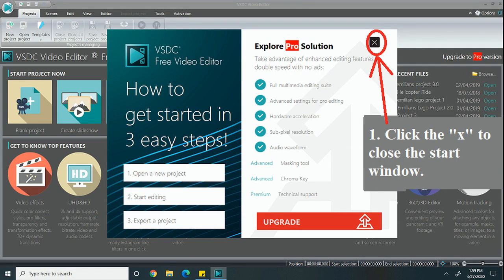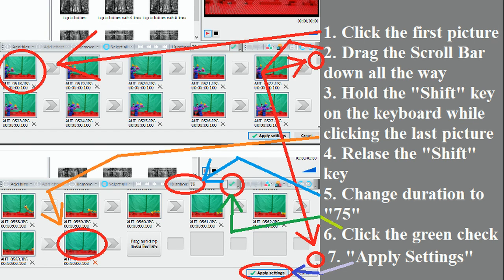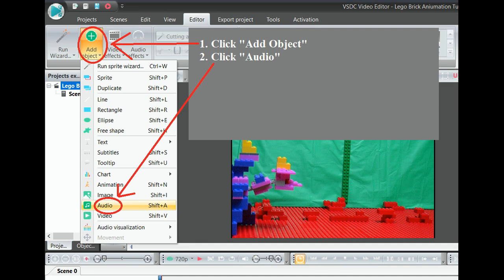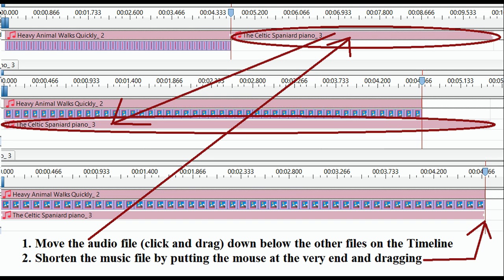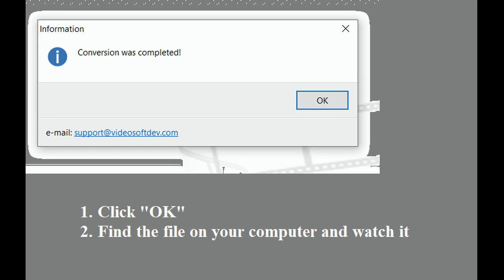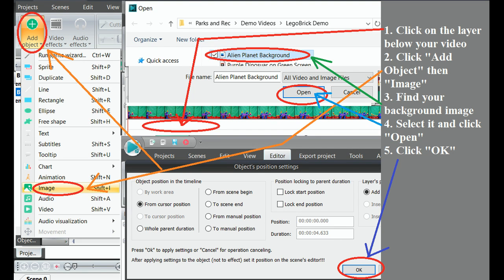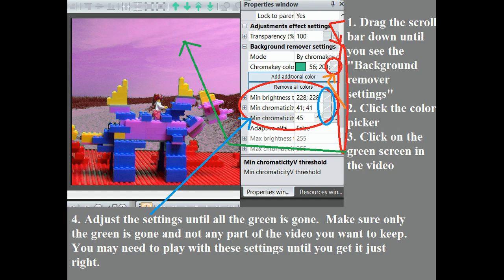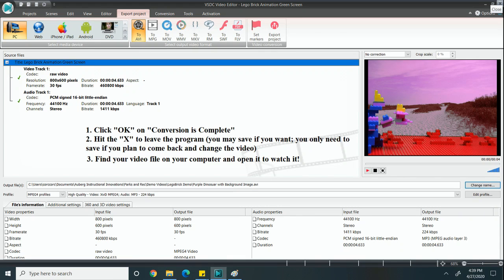Lego-brick Animation with Just a Camera and a Computer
Today's video with Mr. Jamie is a tutorial on how to create your own Lego-brick animation video with just a camera and a computer.